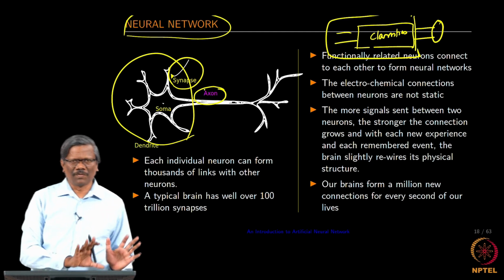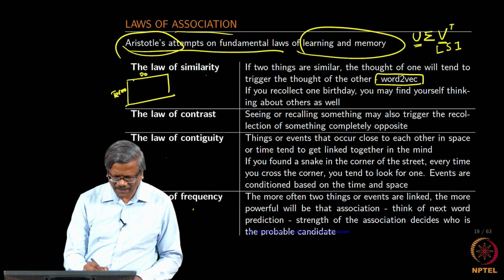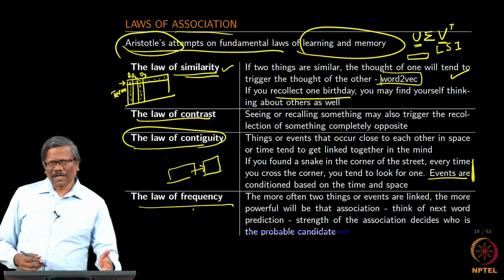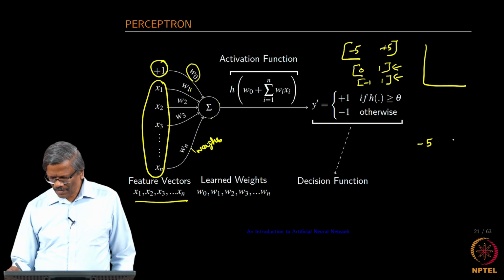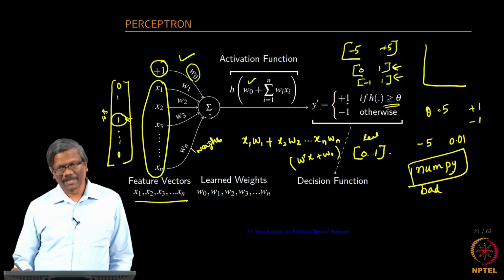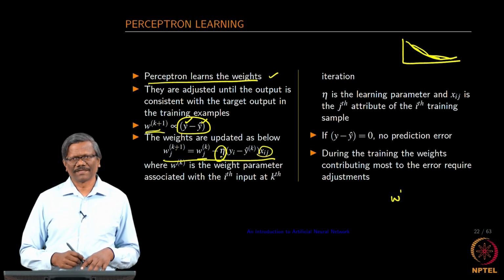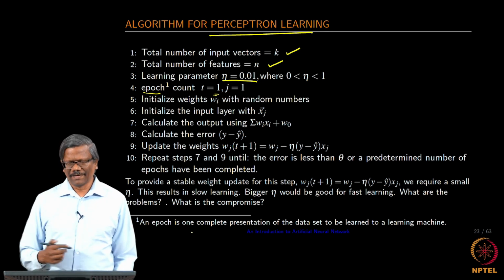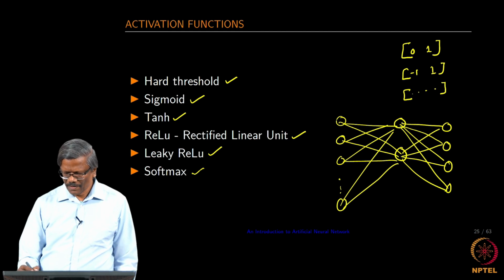Biological Neural Network